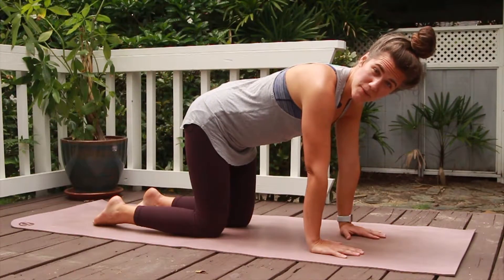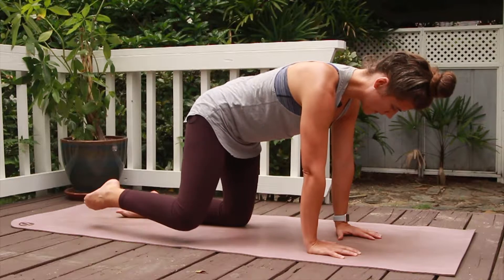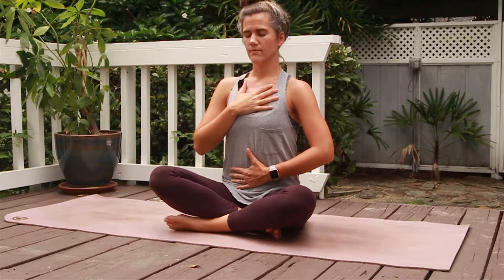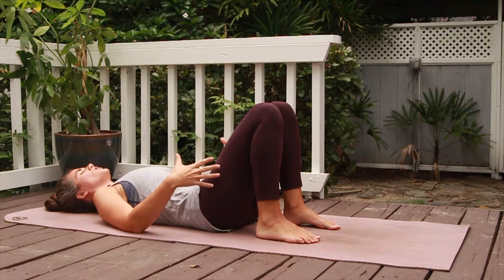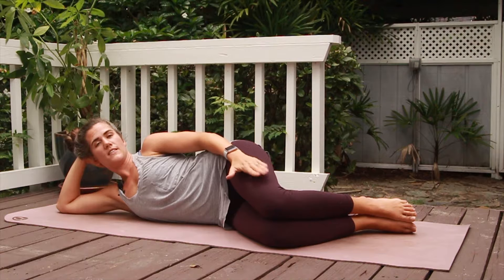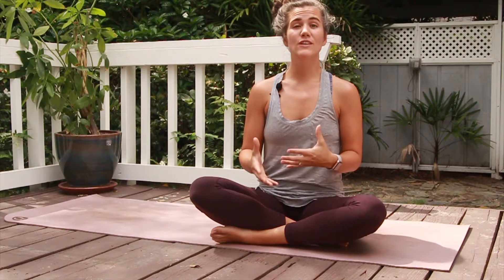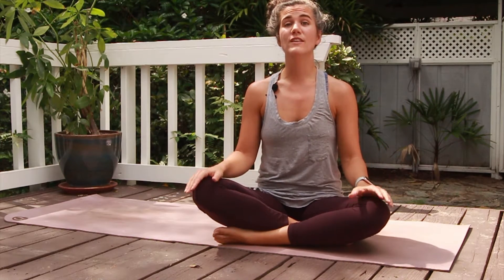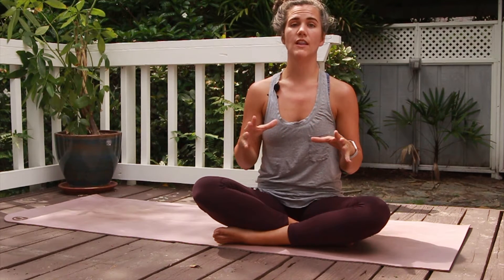Urinary Incontinence in Women & 5 Simple Exercises to Help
Let's face it, we can pee ourselves a little bit from time to time. Although urinary incontinence can often be embarrassing & uncomfortable, it is also quite common. In fact, 1 in 3 women will experience stress incontinence in their lifetime. In this edition of our women's health series, we cover urinary incontinence & provide you with five simple exercises to help strengthen your pelvic floor muscles to regain your confidence & be able to get back to your active lifestyle without the fear & discomfort of incontinence.

If you enjoy our video and want to learn more, check out our blog at enlightphysicaltherapy.com and empower yourself with more information.